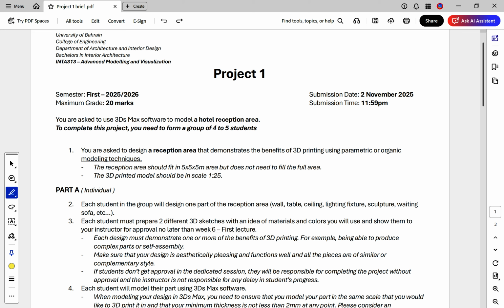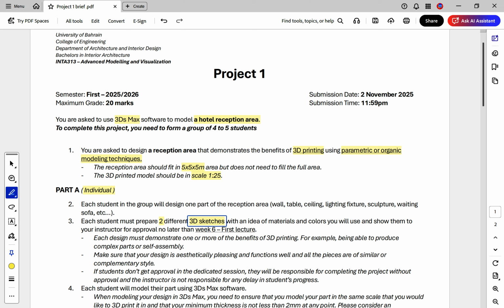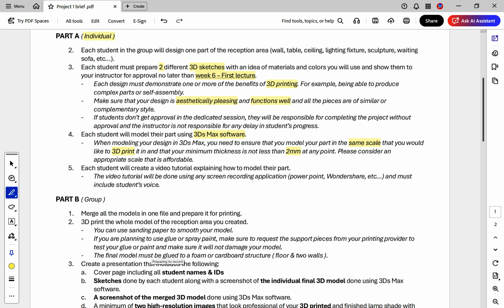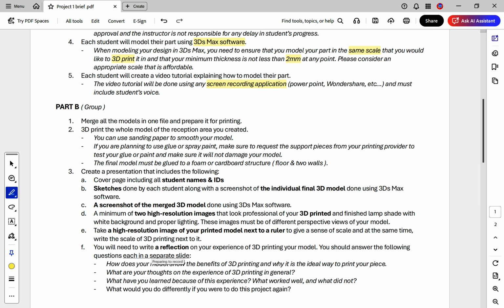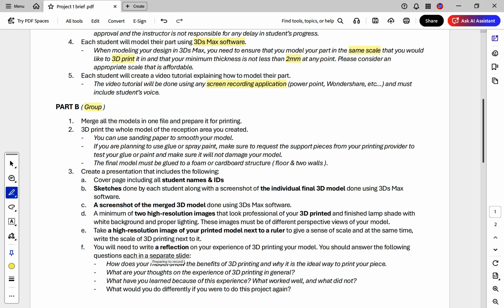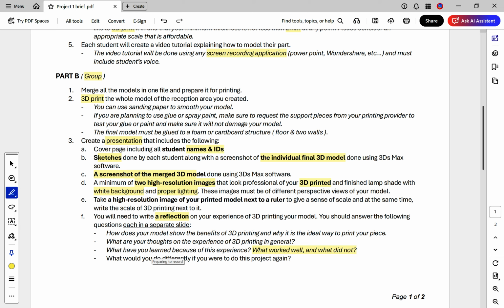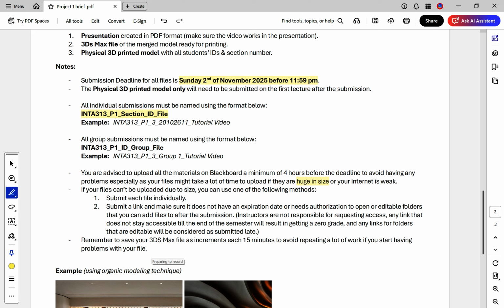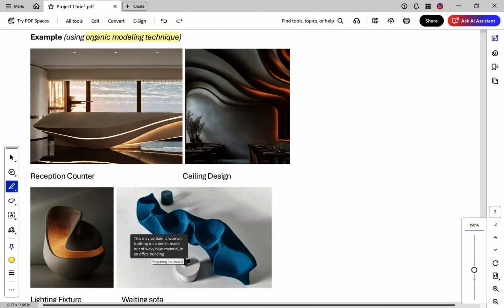INTA313 - Project 1 introduction